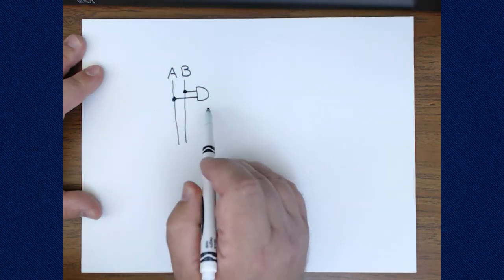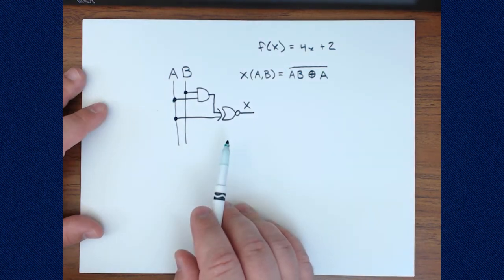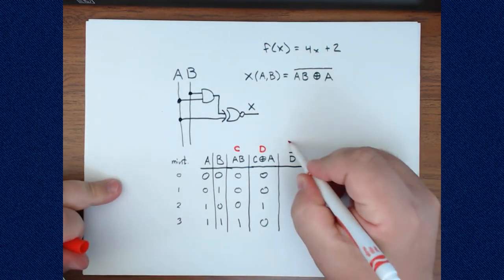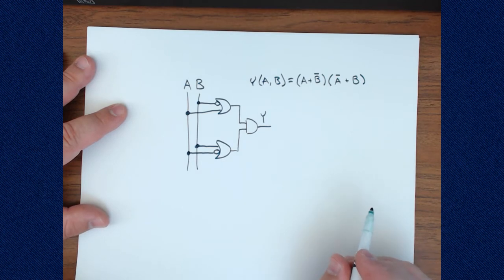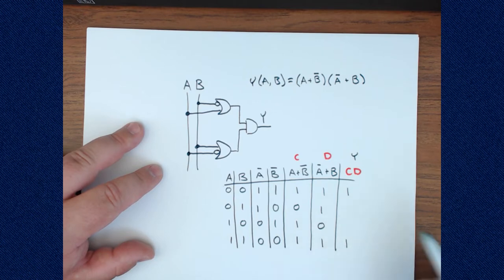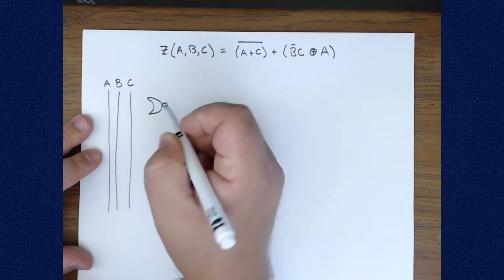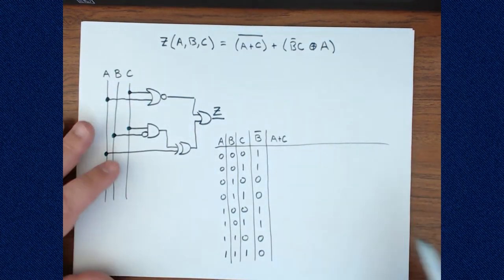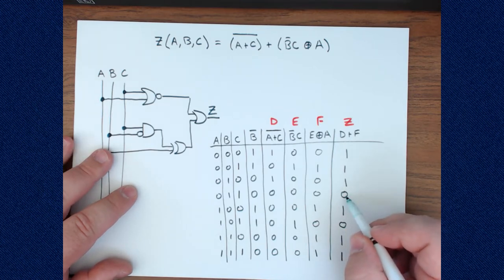Combinational Circuits - Computer Organization (3100)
The basics of translating between Boolean algebra expressions and equivalent circuits.